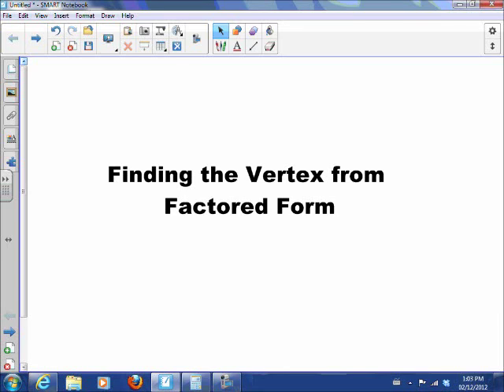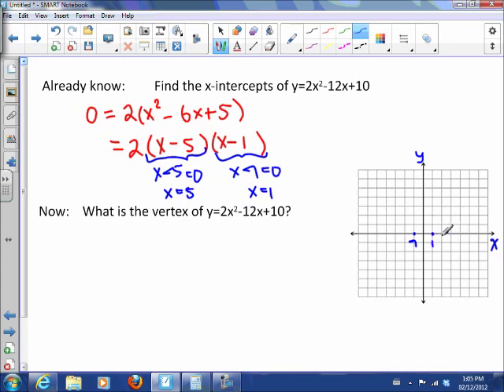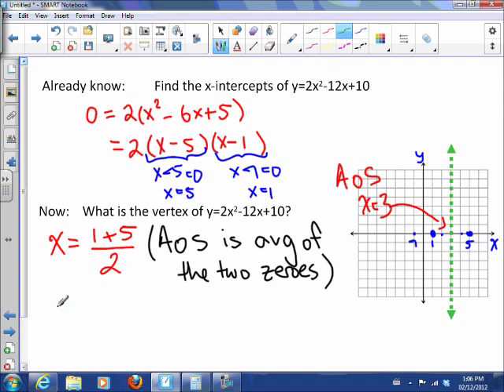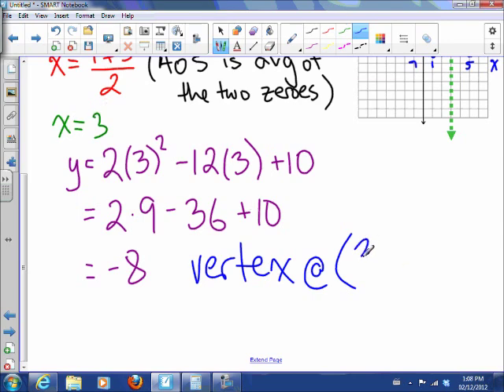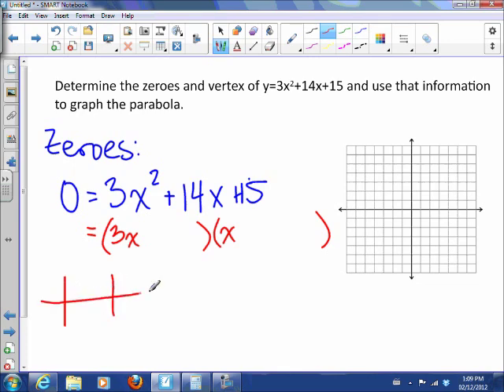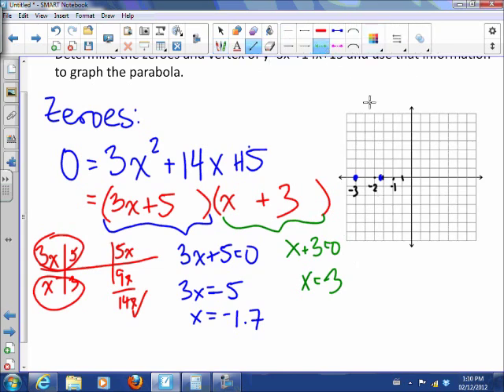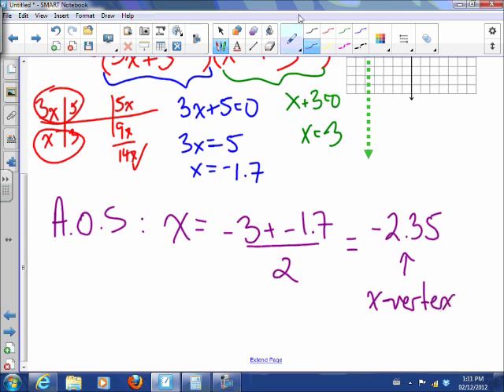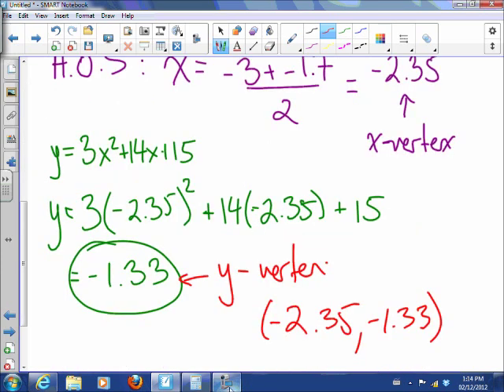3.13 Finding Vertex from Factored Form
This video explains how the zeroes of a parabola are related to the axis of symmetry and the vertex.